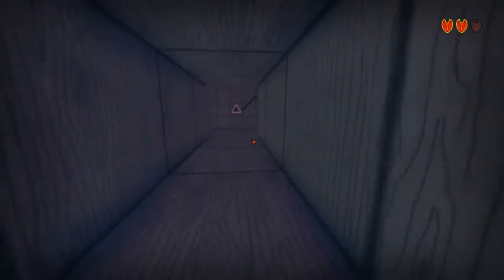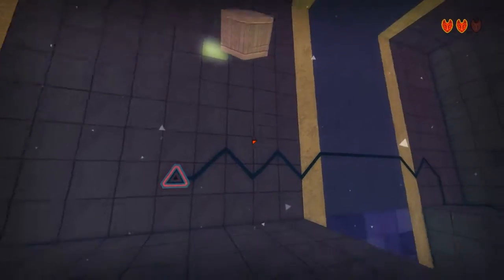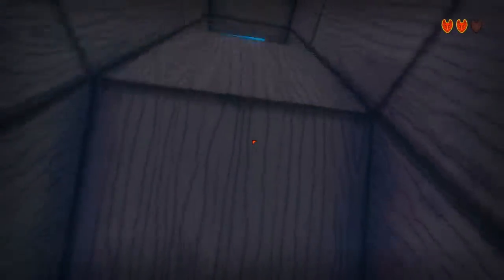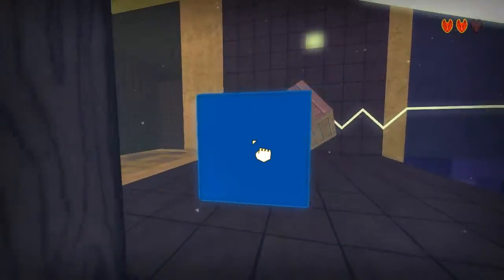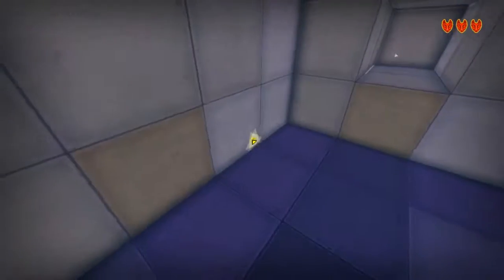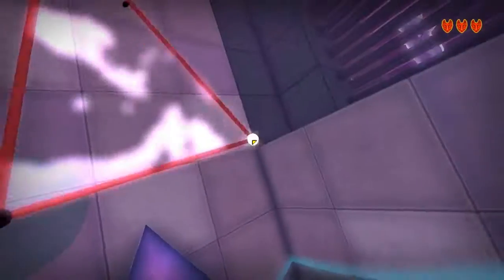{TRI of Friendship and madness} ' 22 ' = Bridges of light and more gravity conundrums =